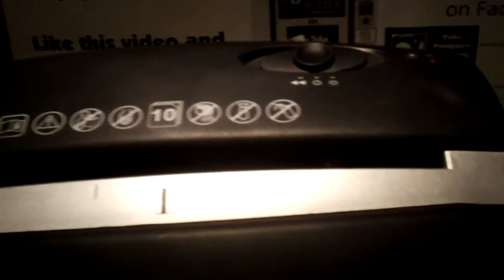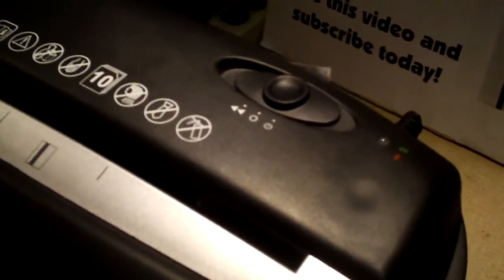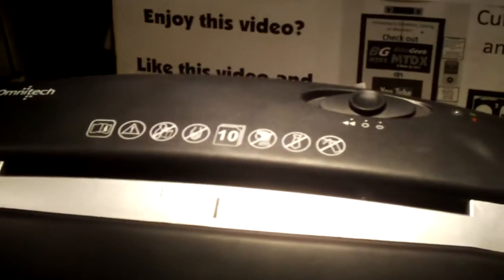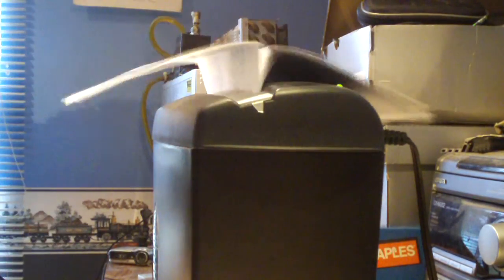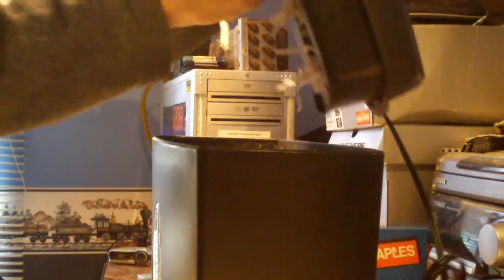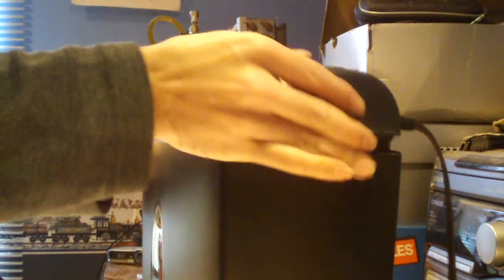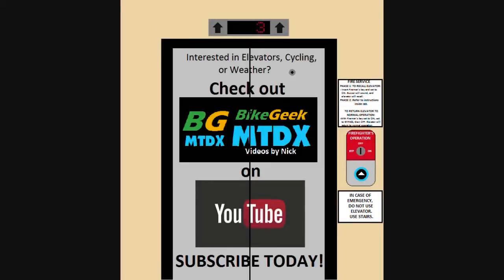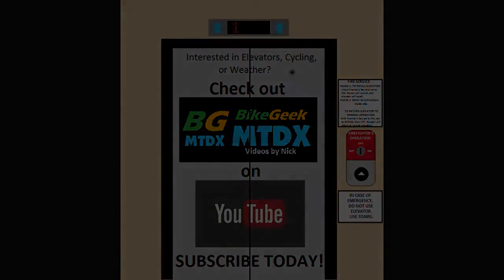Brutal test of the OmniTech 10-Sheet Cross-Cut Shredder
In this video, I test the OmniTech 10-Sheet Cross Cut Shredder to see if it can shred 8-10 sheets without any major issues. Some may think I was being hard on this thing, but every stack of pages I inserted was within it's specified capacity. As you can see, it wasn't able to shred 10 sheets.